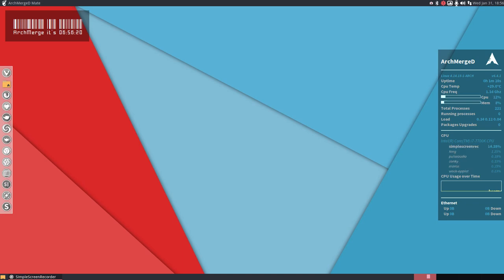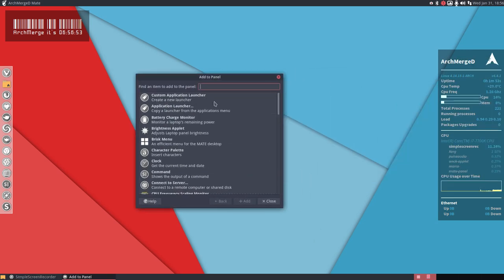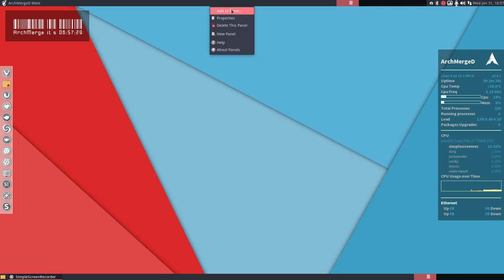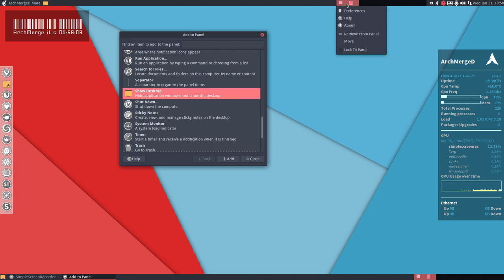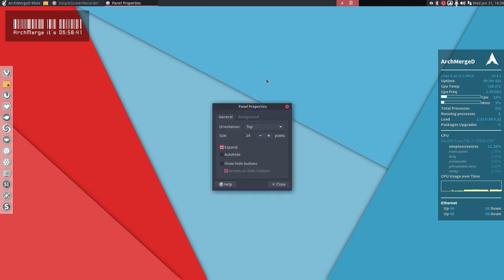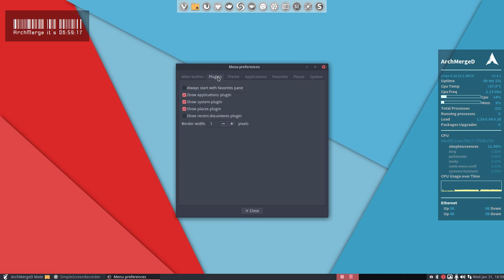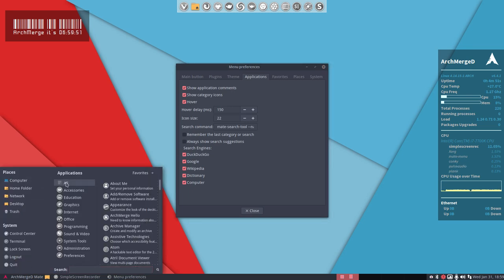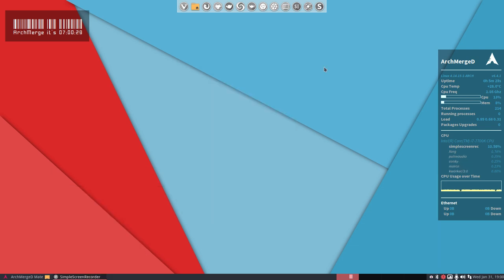ArchMerge : 245 moving the toolbar around and theming it